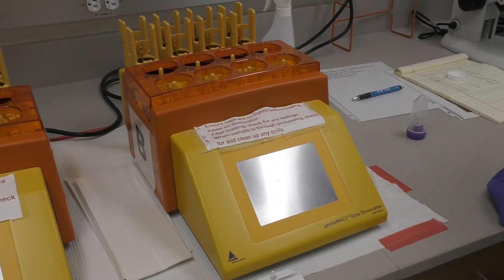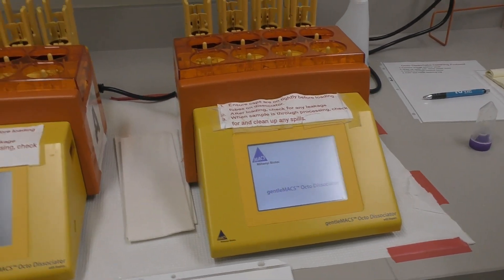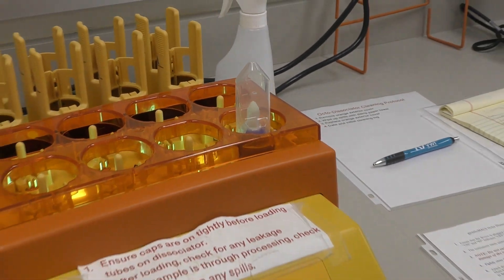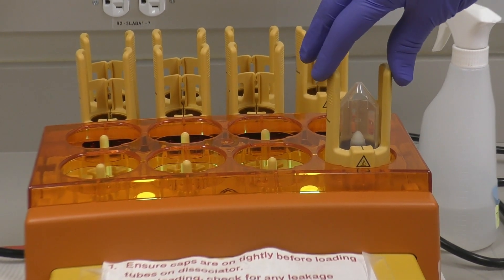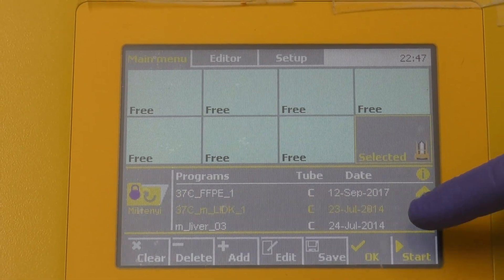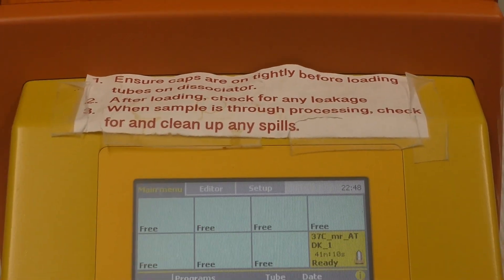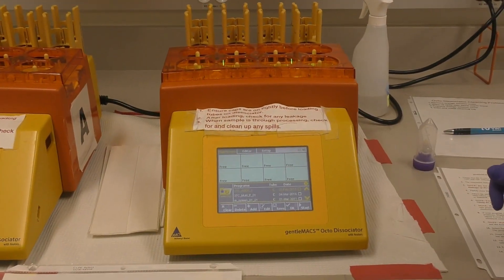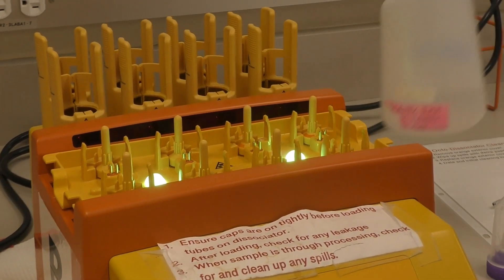gentleMACS Octo Dissociator Tutorial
How to operate the Miltenyi gentleMACS OctoDissociator